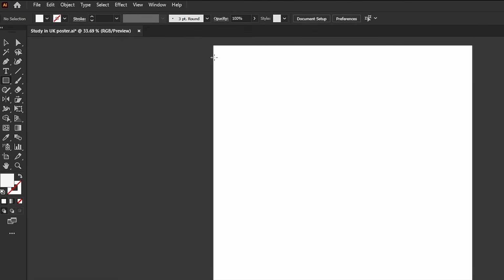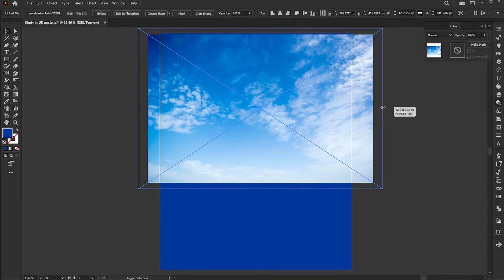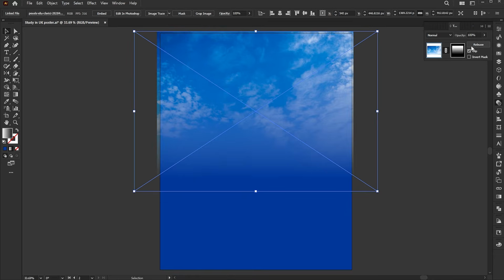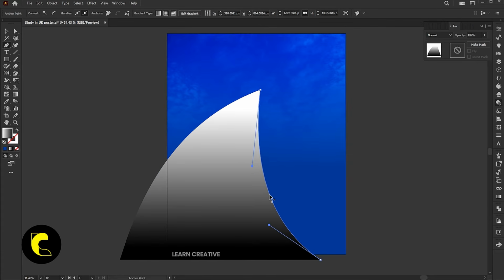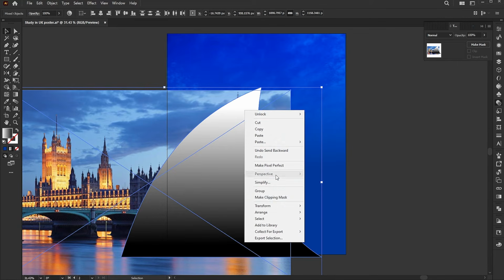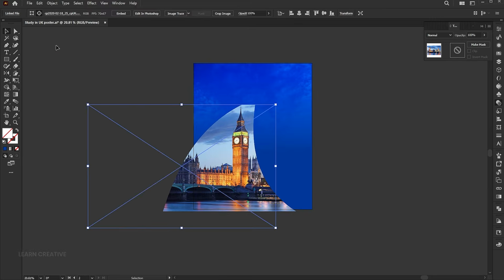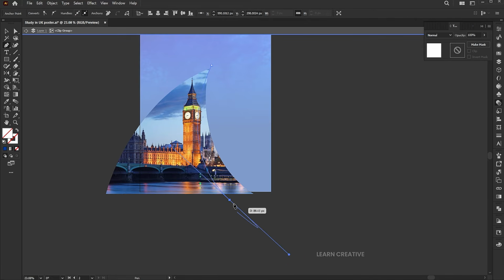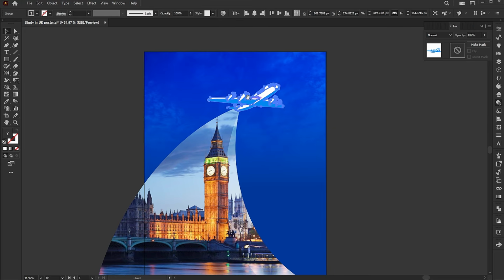Modern Study Abroad poster design in Illustrator | Study Abroad poster design I Adobe Illustrator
Hi everyone,
In this tutorial, I will teach you how to create a Modern Study Abroad poster design in Illustrator | Study Abroad poster design I Adobe Illustrator | Learn Creative.

Keep learning..!

Professional poster design.
Poster design step by step,
Graphic Design Process,
Illustrator,
Illustrator tutorial,
Illustrator editing,
Illustrator cc,
designing,
Illustrator,
how to,
Adobe Illustrator cc,
learn creative

Intro: 00:00
Background Design: 00:16
Triangle design: 01:33
Text placement and other settings: 04:09

Learn Creative